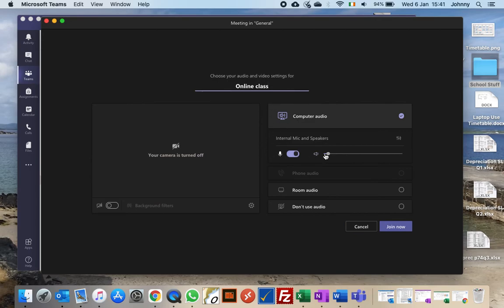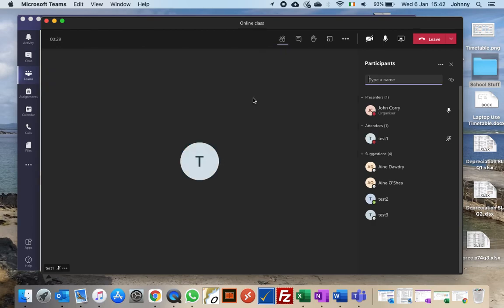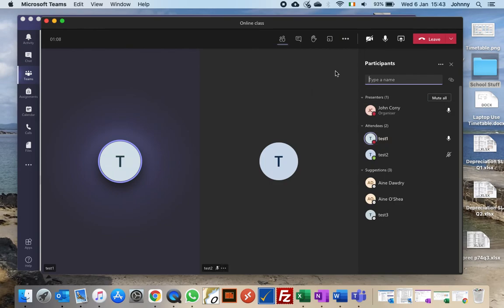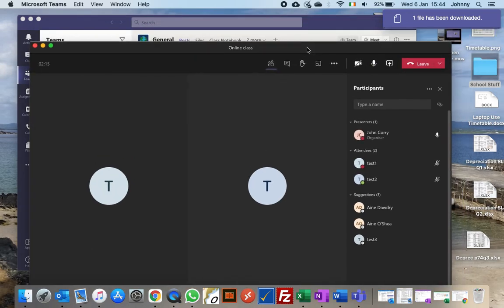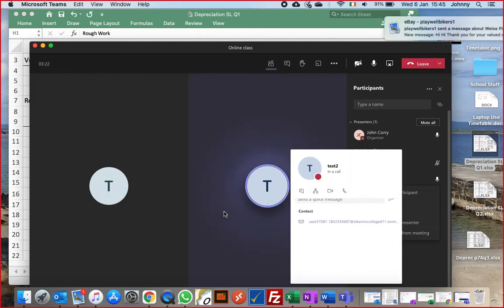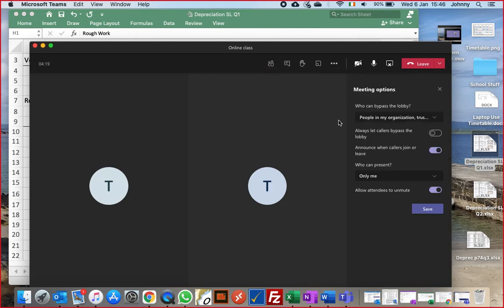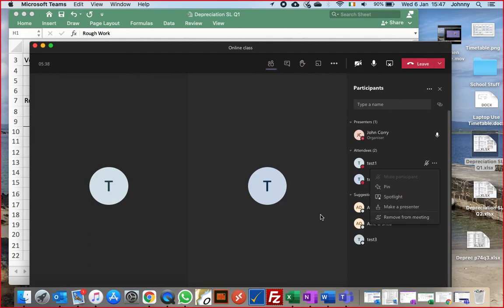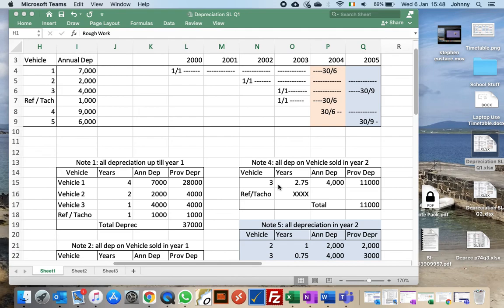Setting up an online class using Teams